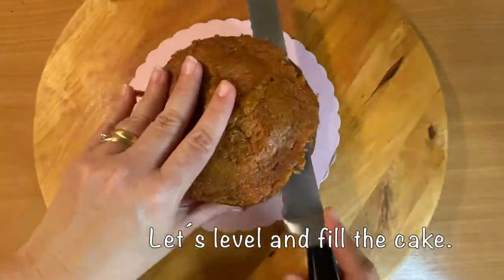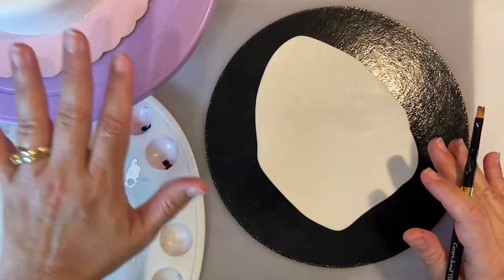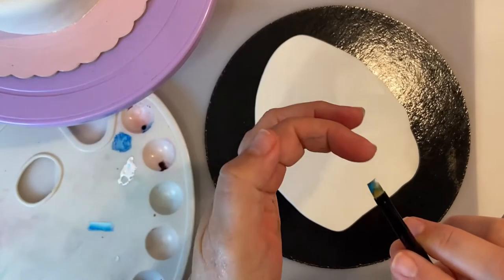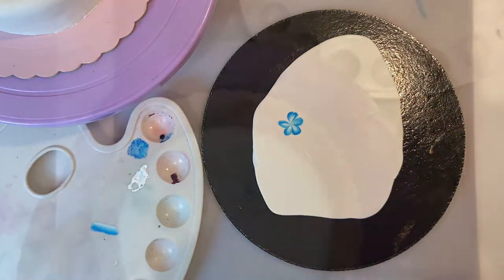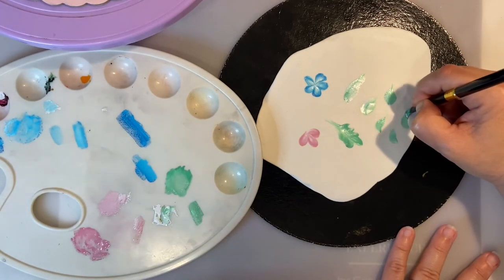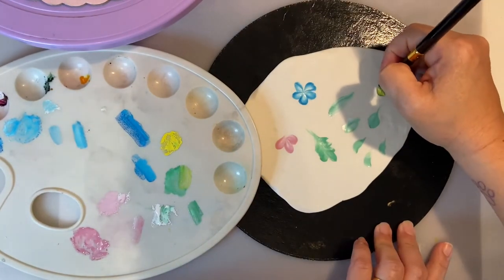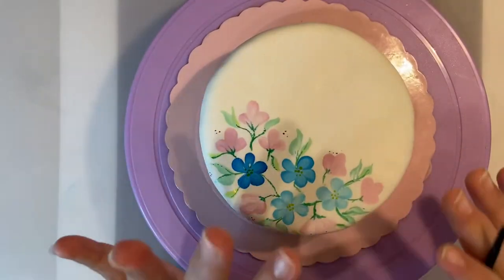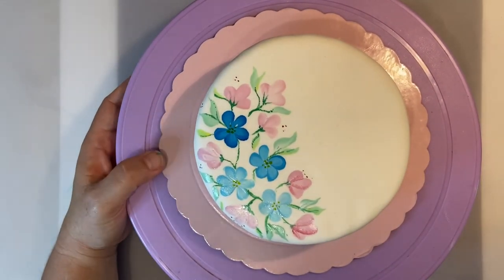How to paint simple flowers on a cake using One Stroke Technique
Hi my sweet friends, today I am showing you a one-stroke painting technique on top of sugar paste in order to paint simple flowers on a cake. Very easy to achieve and great simple results.

This video tutorial is made by Cristina Arévalo for The Art Cake Experience.